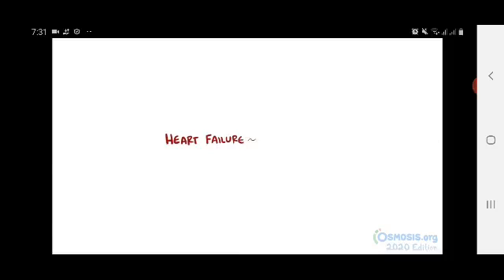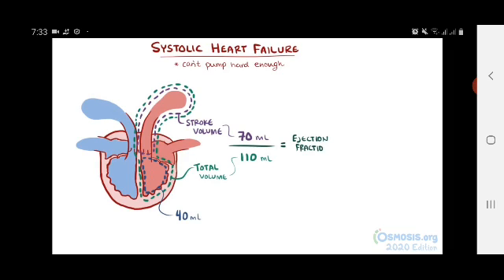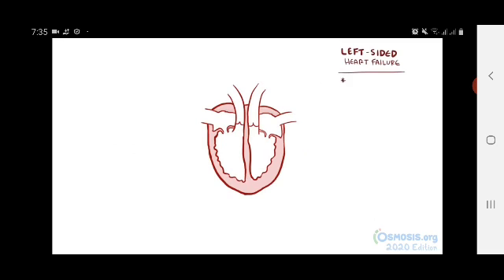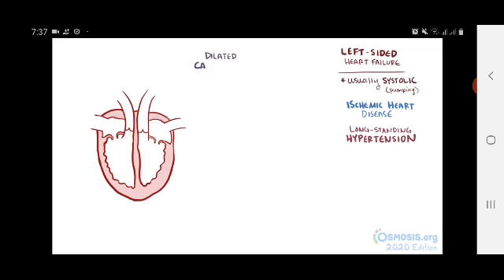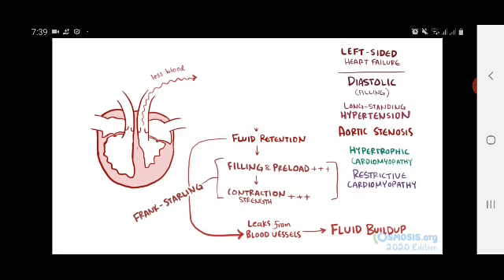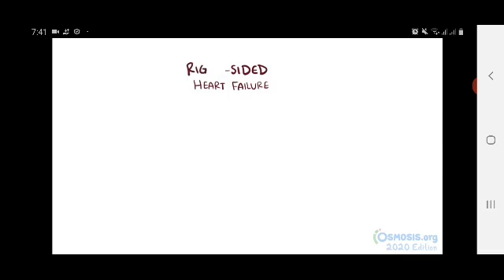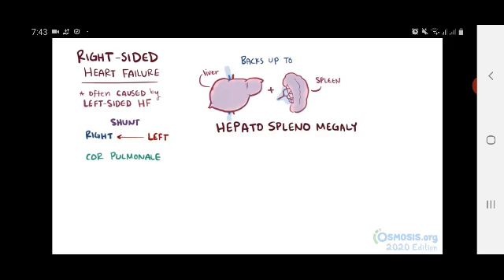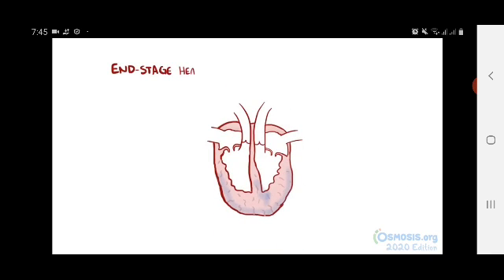congestive heart failure compressed